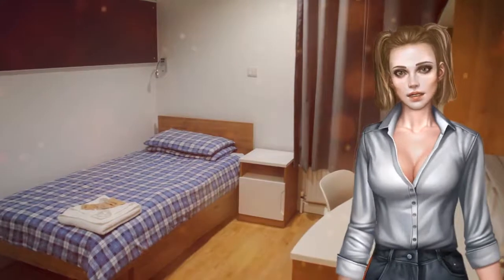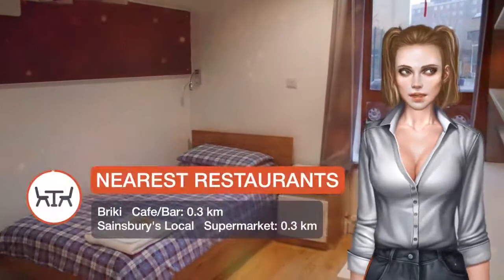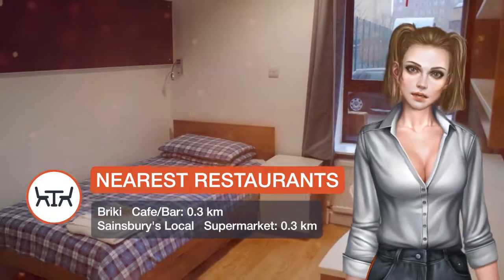LSE Rosebery Hall | Review Hotel in London, Great Britain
One of our best sellers in London! Located opposite Sadler’s Wells Theater, LSE Rosebery Hall is just 15 minutes’ walk from Kings Cross/St Pancras International Rail Station and features a communal TV room. Each room at Rosebery Hall comes with a hand basin, mirror and a cleaning service. A communal snack-making area is available for guests to use, and includes a microwave, fridge, kettle and toaster. Coin-operated laundry machines and free WiFi available throughout. The accommodations is 30 minutes via tube from Oxford Street and 10 minutes from the O2 Academy Islington. Tubes can be caught from Angel station, which is a 10-minute walk. The British Museum is only a 15-minute bus journey away. LSE Rosebery Hall is a London School of Economics student residence during the academic term.